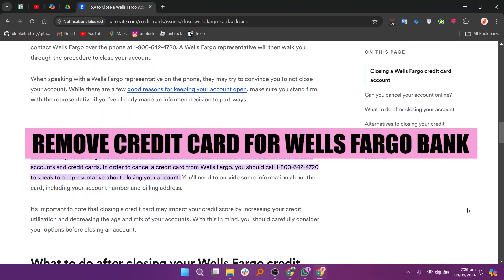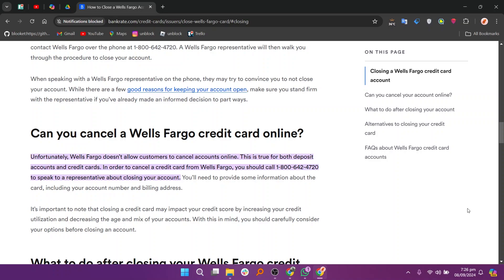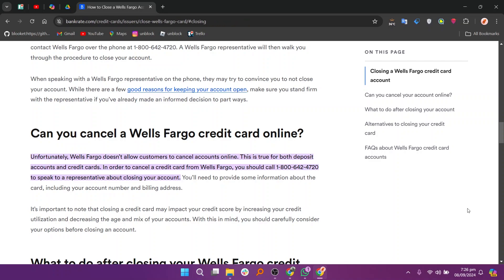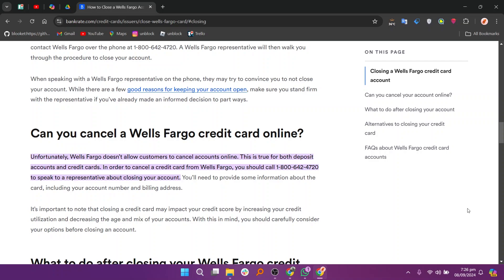How to remove credit card for Wells Fargo Bank FULL GUIDE